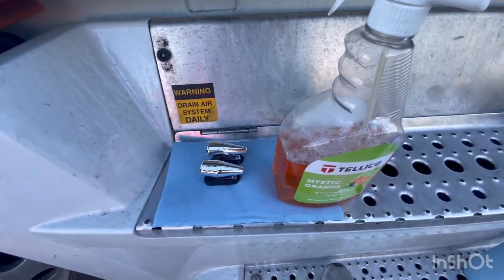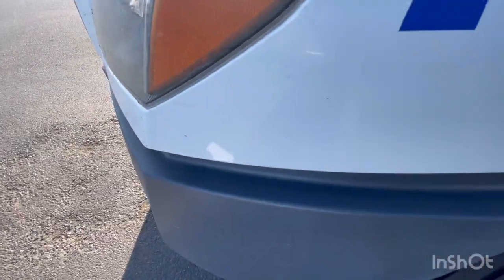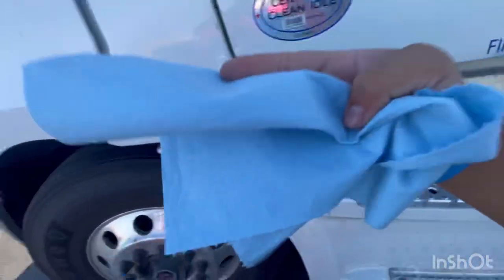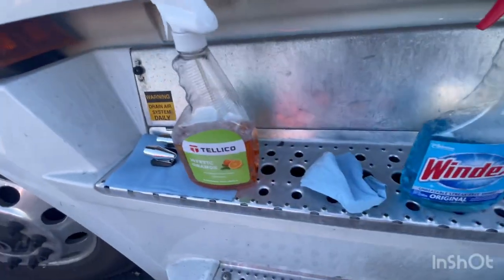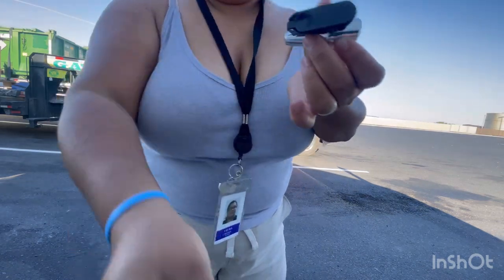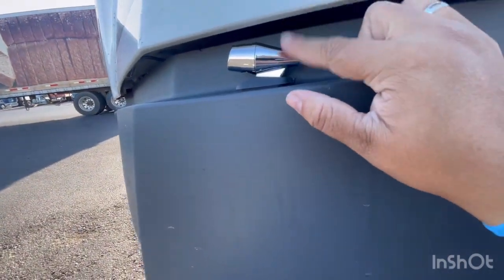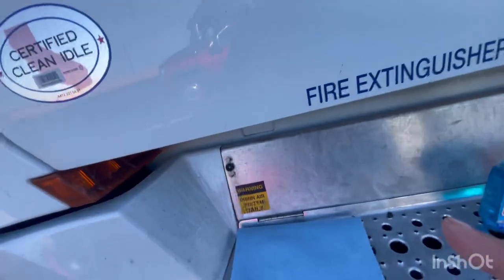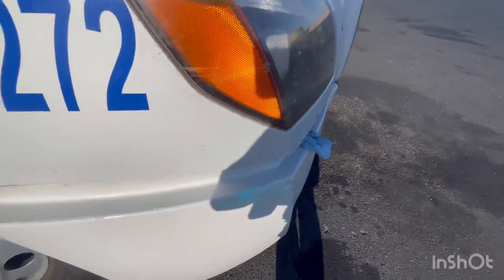HOW TO PREVENT DEER CRASH USE DEER WHISTLE DEVICE NEW DRIVERS MUST KNOW